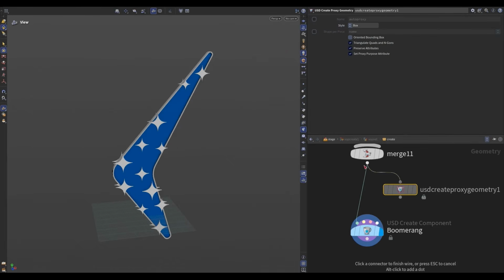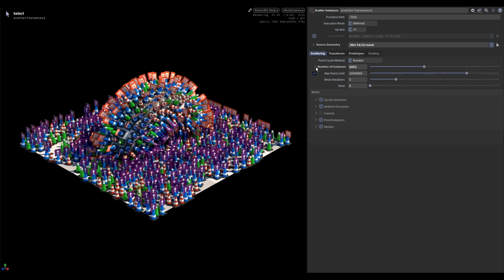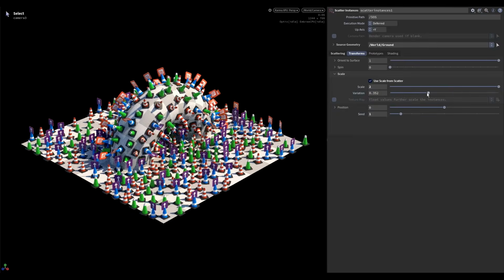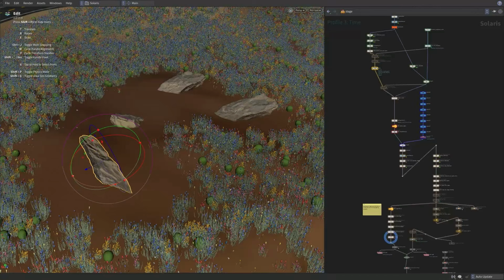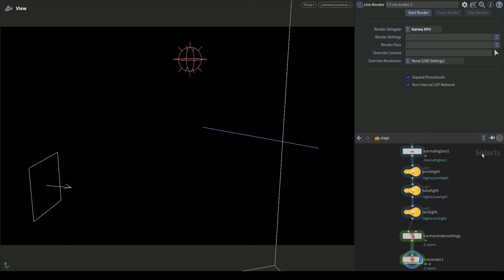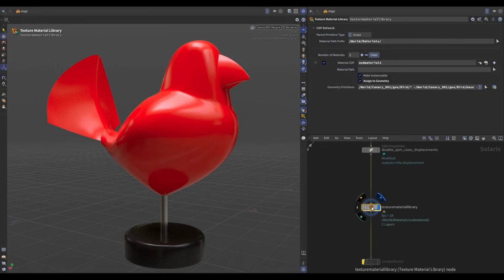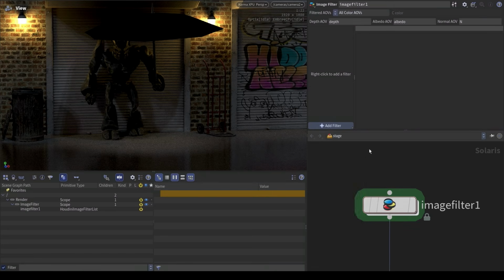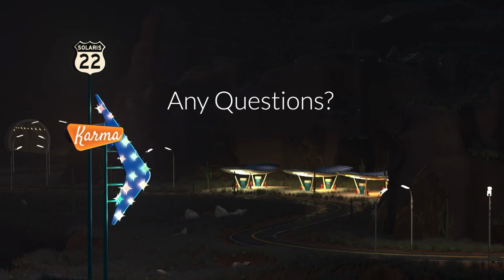H22 - Solaris | Rob Pieke | Houdini 22 HIVE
Ever wanted to maximize your rendering and scene layout efficiency without constantly bouncing between contexts?

Rob breaks down the latest game-changing updates coming to Solaris and Karma in Houdini 22. He kicks off with how you can now build USD components, manage proxies, and lock down asset pivots right inside SOPs before ever jumping to Solaris. From there, he dives into incredible layout tools like the Paint Instances node and the Hydra-driven Scatter Instances LOP, complete with a brilliant deferred evaluation state that stops your viewport from lagging while moving heavy assets. Finally, Rob showcases massive rendering boosts in Karma, including equiangular multi-importance sampling for clean volumetric lighting, per-instance mesh light controls, live COP texturing viewports, and USD-native image filters that let you author compositing effects directly within your USD file.

00:00 - Intro & USD Component Building in SOPs
04:34 - Paint Instances & Layout Tool Upgrades
06:12 - High-Performance Scatter Instances LOP
14:41 - Viewport Speedups & Deferred Layout Cooking
17:10 - Hydra Hair, Fur, and Motion Blur Updates
22:01 - Karma Upgrades: Instance Mesh Lights & Volumetrics
24:55 - Karma Light Blockers & The Texture Material LOP
27:52 - MaterialX Flakes, Curvature, and Ray-Traced AO
30:30 - USD Image Filters & Multi-Pass Render Architecture
35:19 - Q&A Session